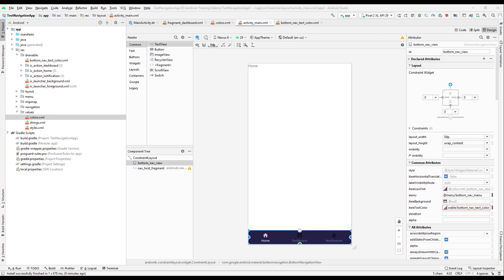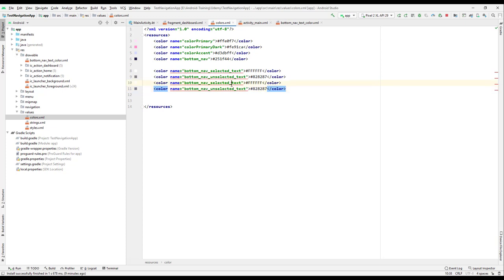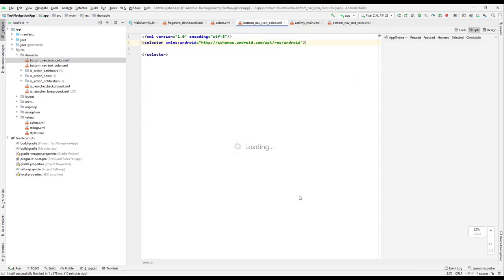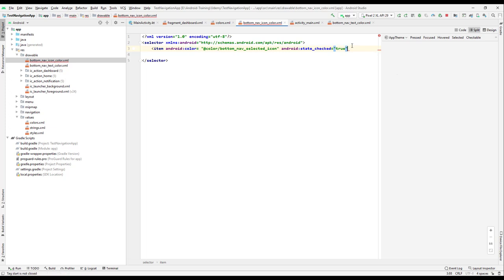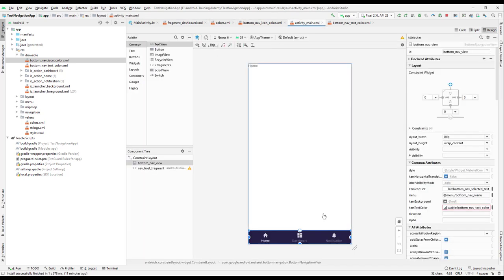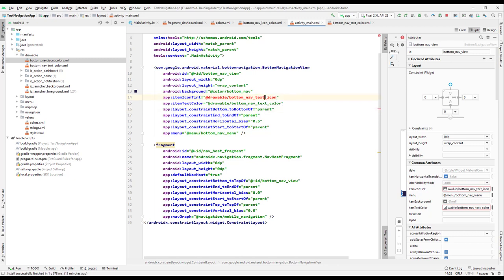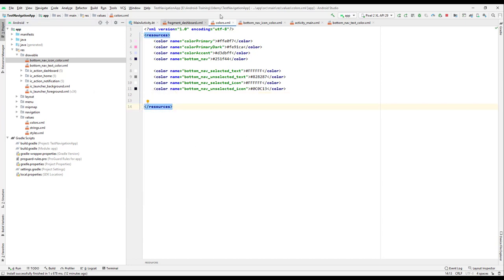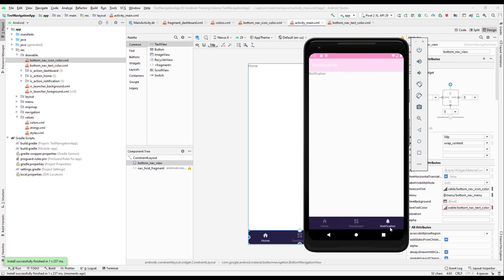Android Navigation Component : Bottom Navigation Item Icon Color